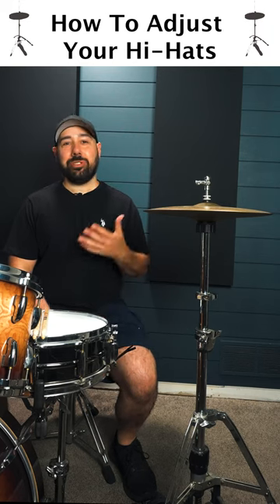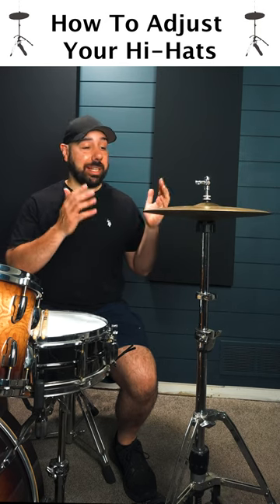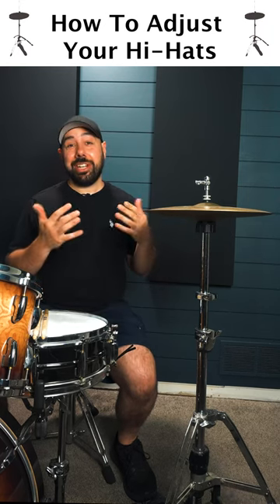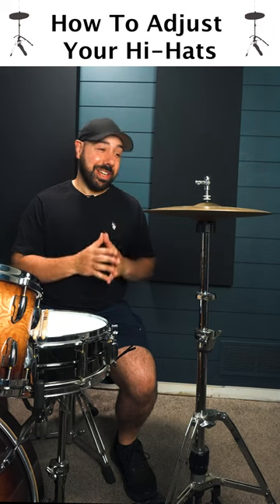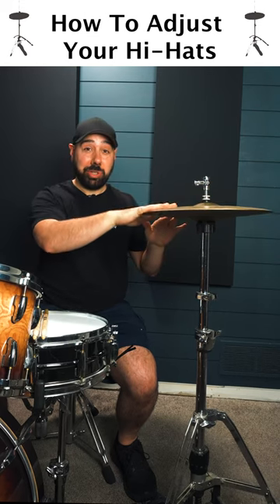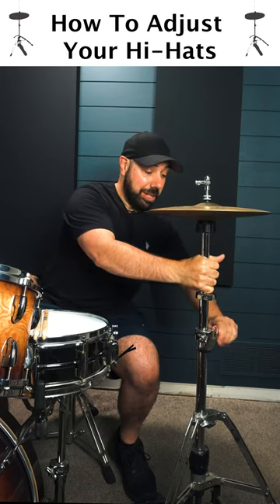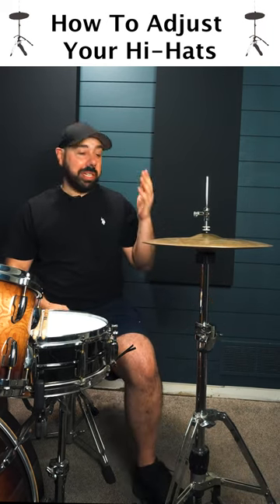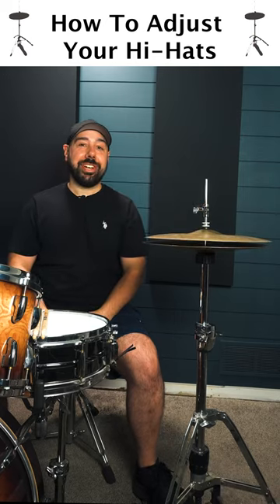how to adjust your hi hats